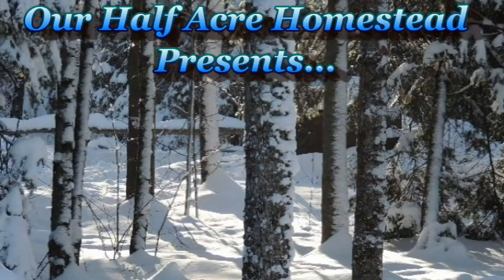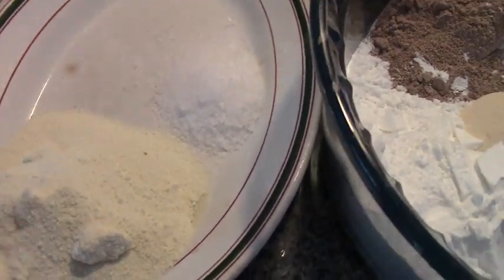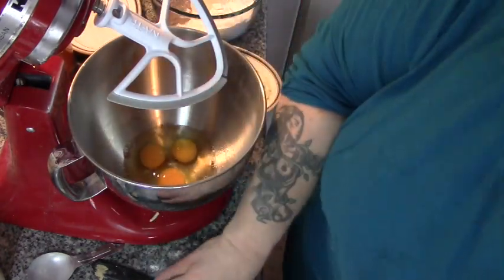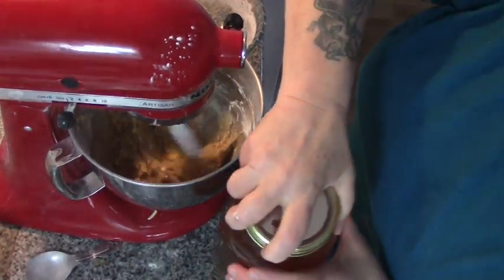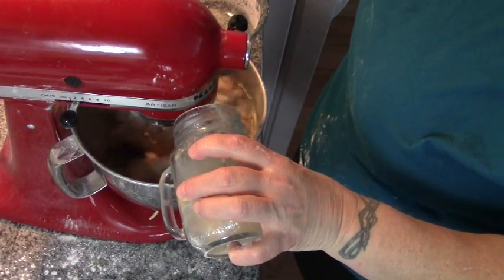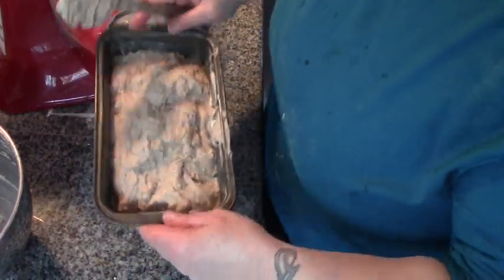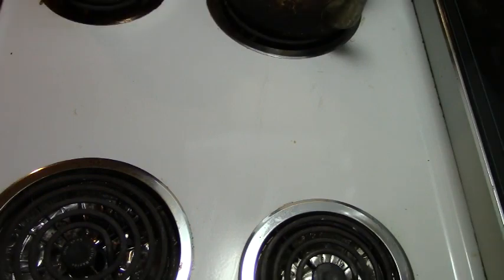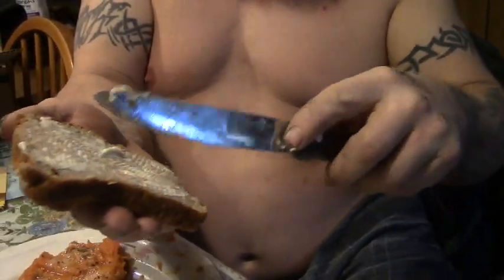Gluten Free Bread Success!!!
Today i took the plunge and made gluten free bread. It was surprisingly moist and flavourful! I am very excited because now I can have TOAST with my eggs without fear of falling of the GF wagon!